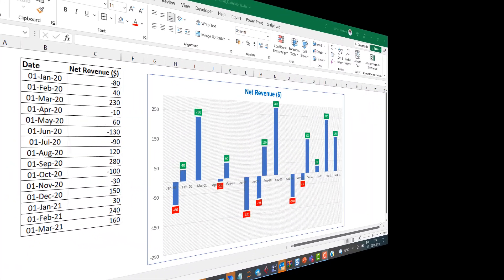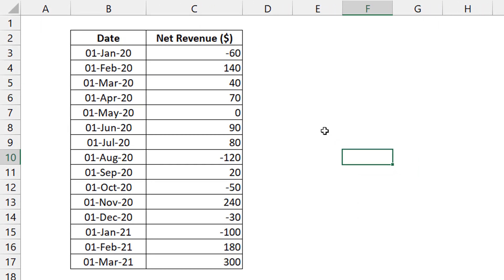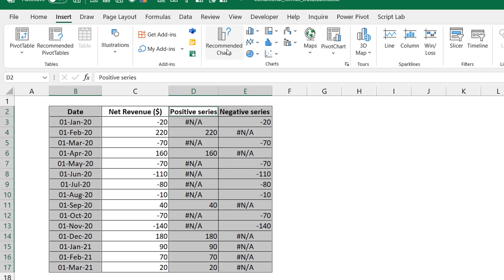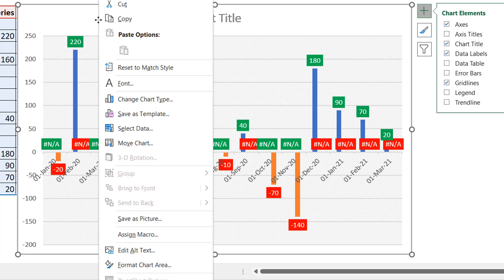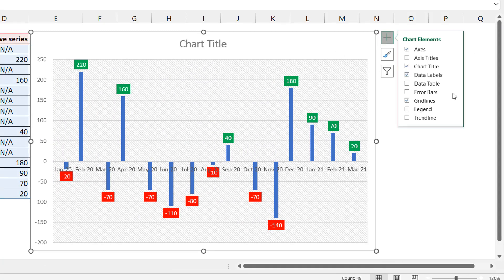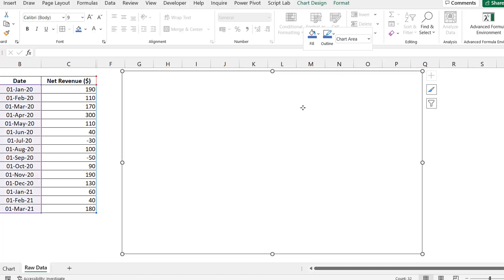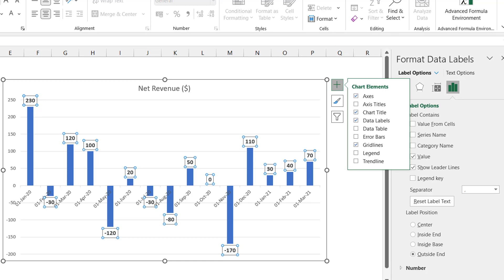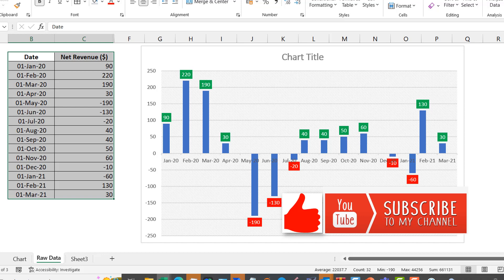Conditionally format data labels - Excel Charts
This video shows how to conditionally format data labels in Excel charts. A separate format for positive data and another for negative data